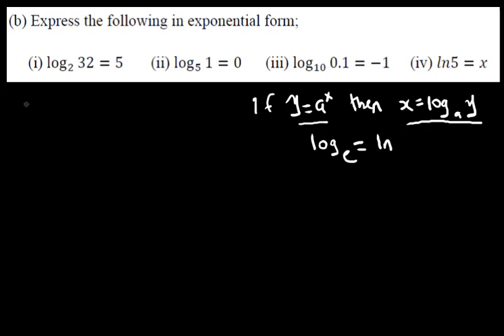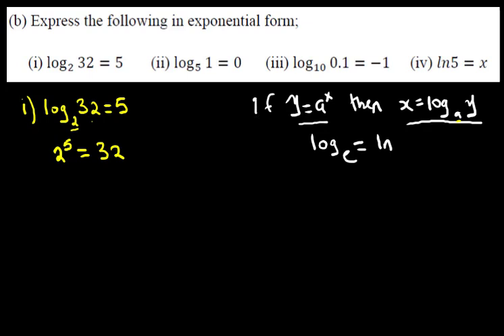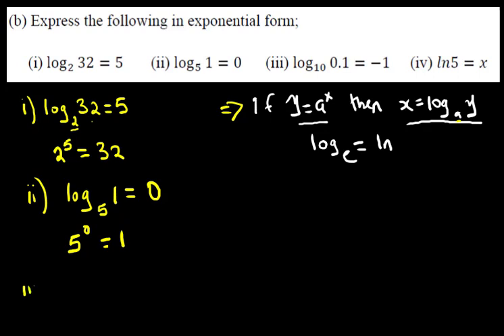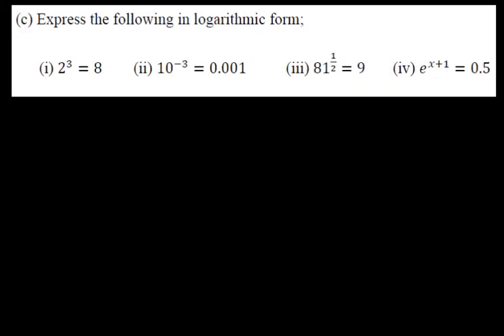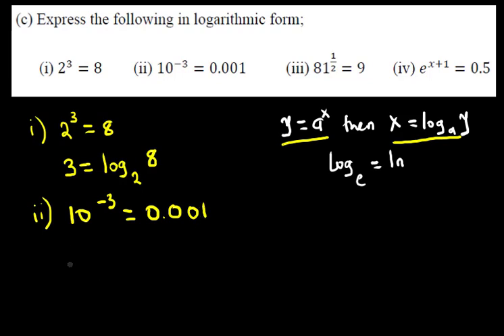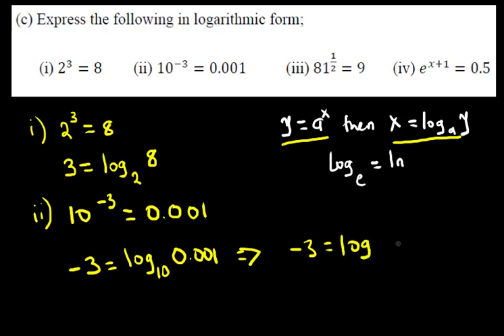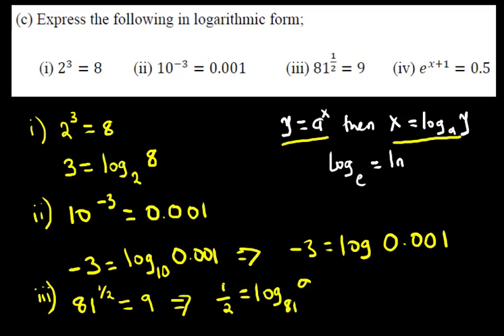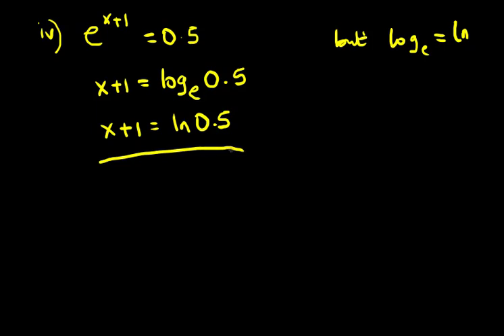MAT 101- Tutorial Sheet 3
Part B & C